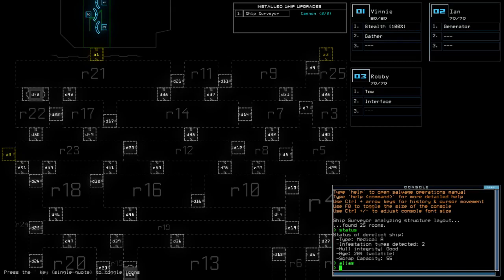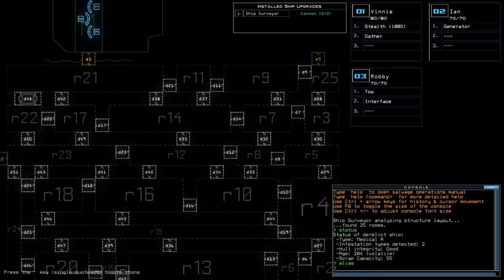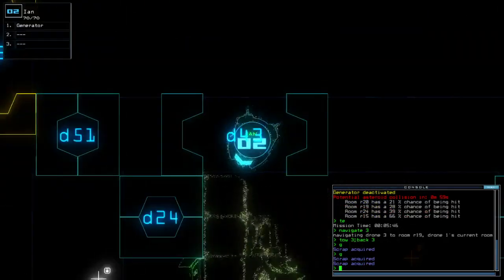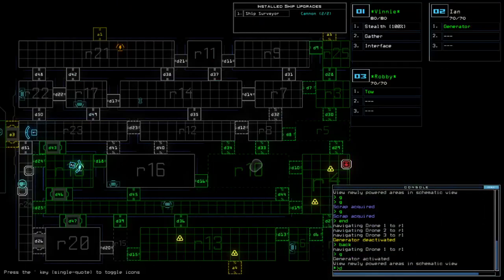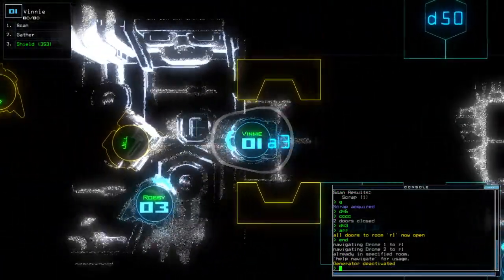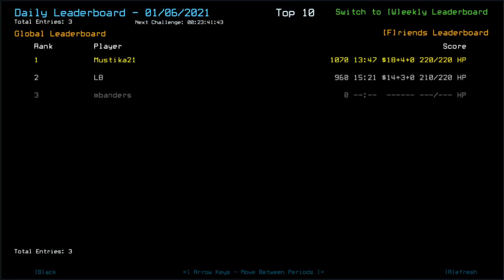Duskers Daily 6 Jan 2021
Even if they'd create vacuum, that was probably the tightest escape I've ever done. Got everything with 30% by sheer luck, though.